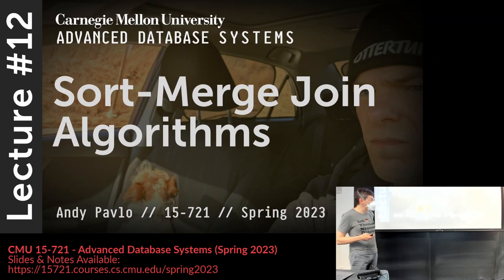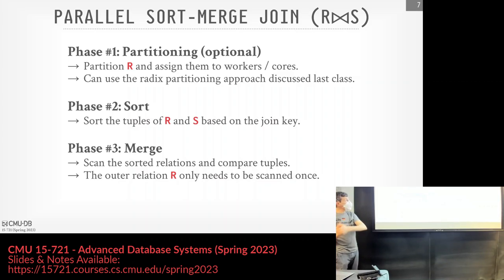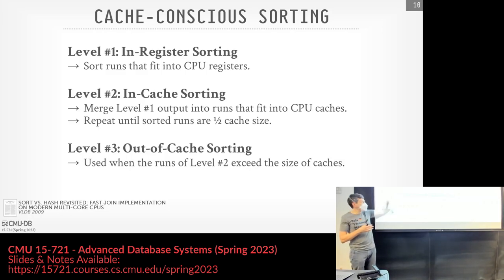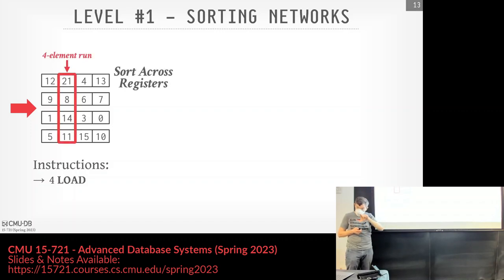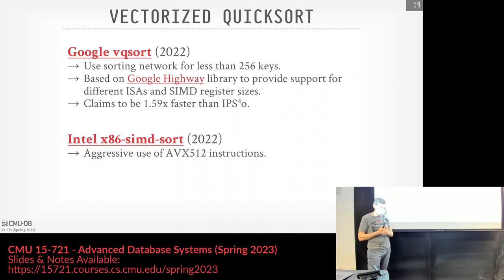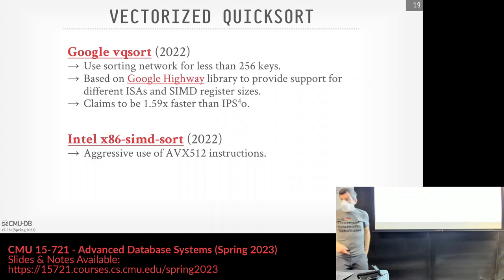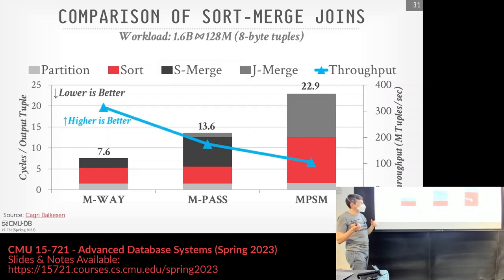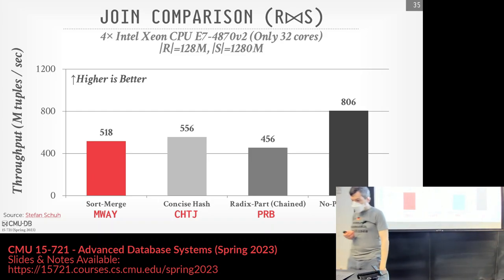12 - Parallel Sort-Merge Join Algorithms (CMU Advanced Databases / Spring 2023)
15-721 Advanced Database Systems (Spring 2023)
Carnegie Mellon University